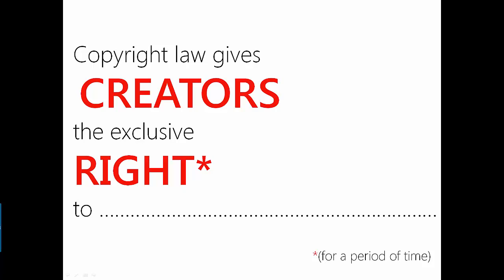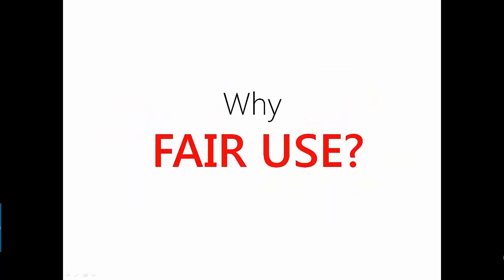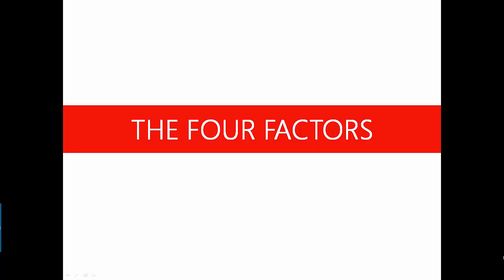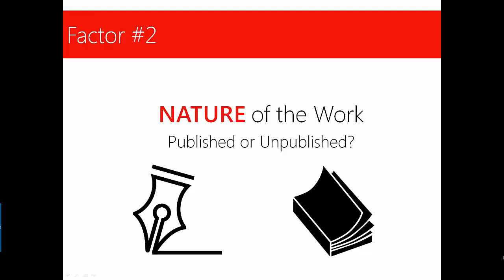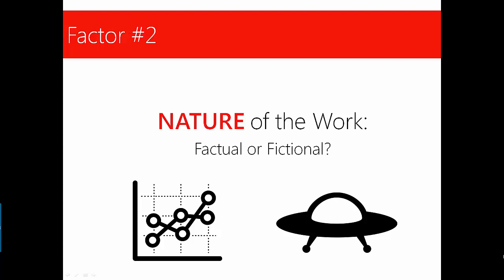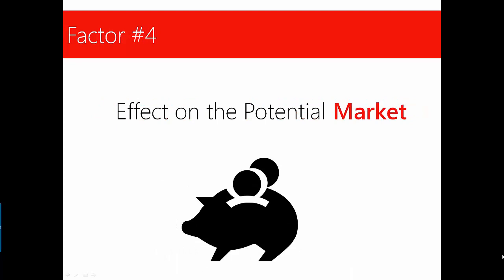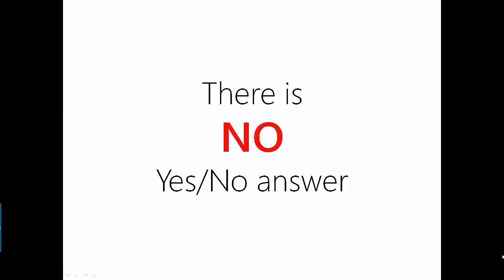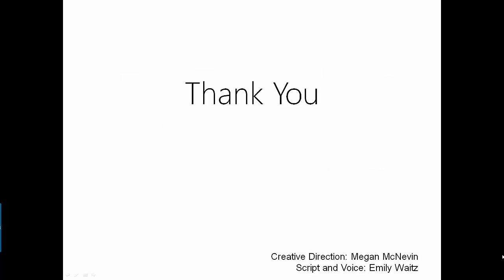Fair Use Basics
A brief overview of copyright law and fair use in an academic setting.